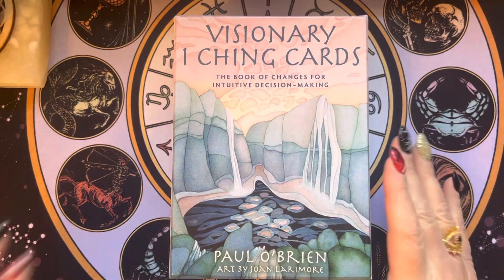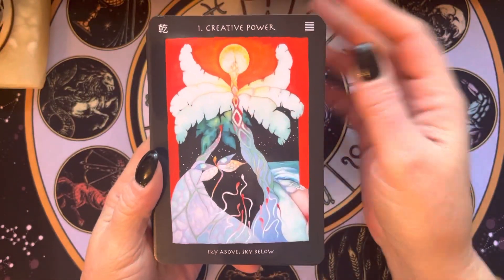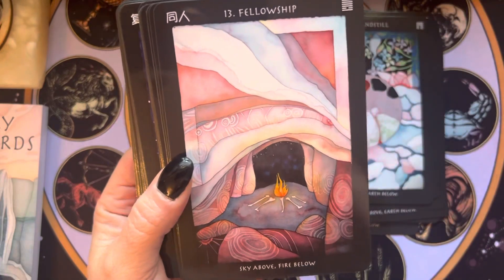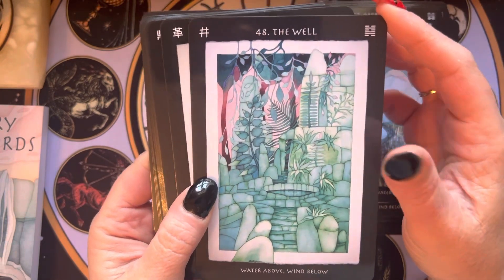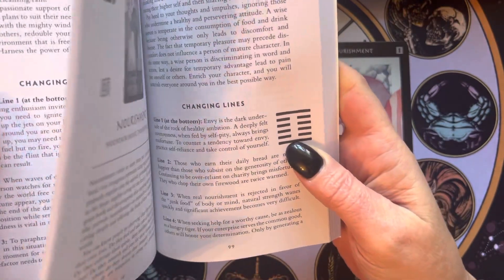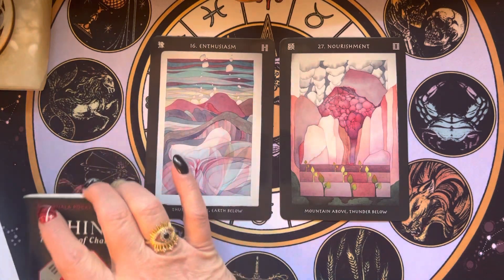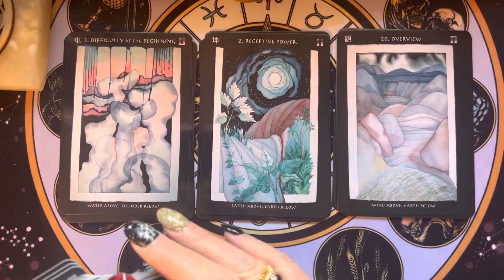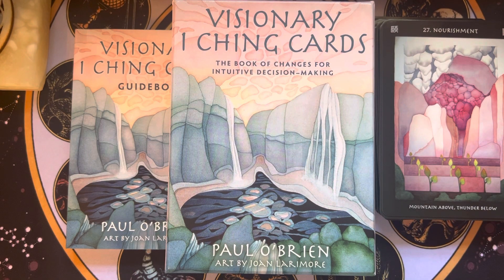Visionary I Ching Cards First Look and Walkthrough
This video was requested by Gloria Sham and I am so grateful they brought this deck to my attention.

This is my first look at the Visionary I Ching Cards and please understand this is from the perspective of someone with very limited knowledge of I Ching (although I am working on that).

It doesn’t cost you anything, but if you choose to purchase from this link, Amazon will give me a tiny portion of the proceeds. If you don’t want to do that, you can simply search the deck’s name and it will come right up:

Visionary I Ching Cards

I mentioned Yang‘s channel, @MistofIChing and highly recommend giving that a watch for more information about the I Ching. He has a whole series that explains it really well. You can find that here:

Also, if you would like more information about this deck from the author, you can find that here:

If you are interested in Benebell Wen‘s upcoming book, I Ching, The Oracle: A Practical Guide to the Book of Changes, you can preorder it here (Note that this is an Amazon affiliate link):